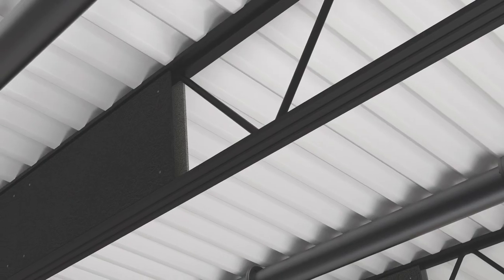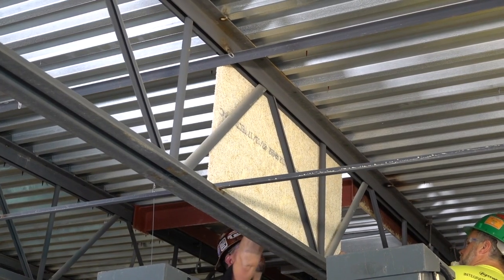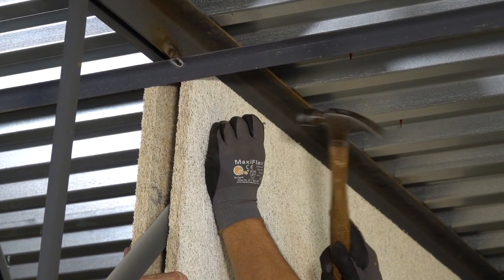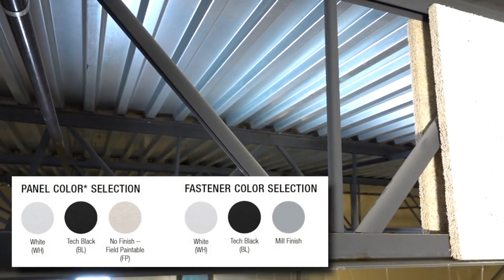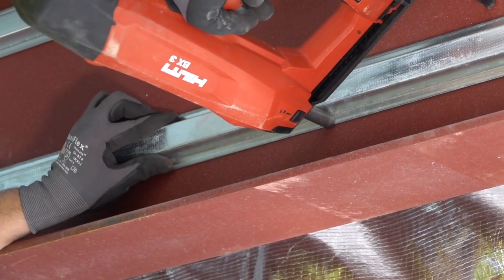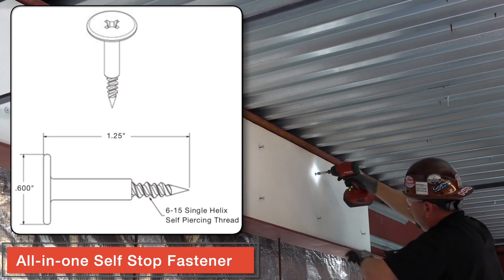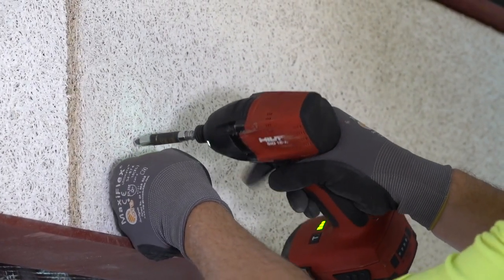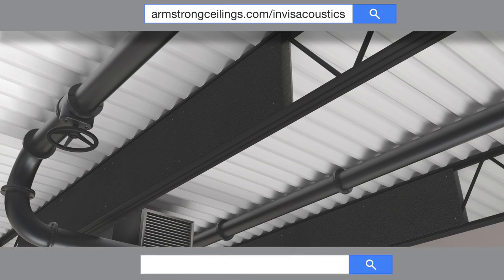How to quiet Noise in Exposed Structure | Installation How-to | Armstrong Ceilings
Learn how can you easily and affordably control sound in exposed structure spaces without impacting the overall design aesthetic. Effectively treat your truss and i-beam elements with Tectum or InvisAcoustics direct attach panels. Our designs allow you to blend in or stand out; it's your choice.